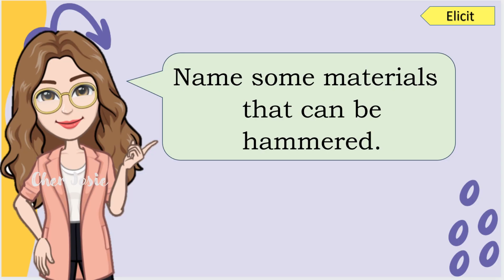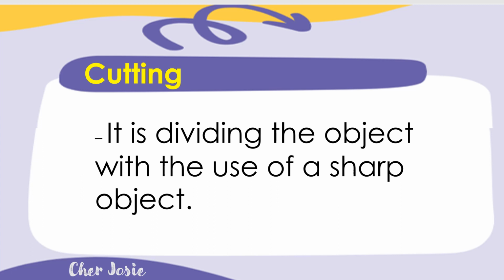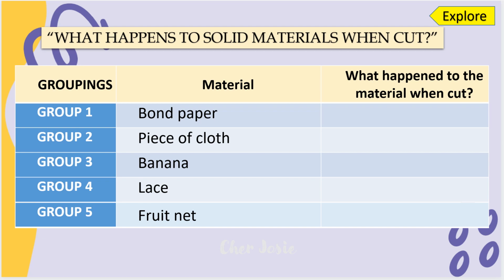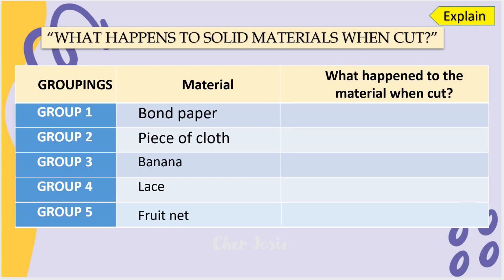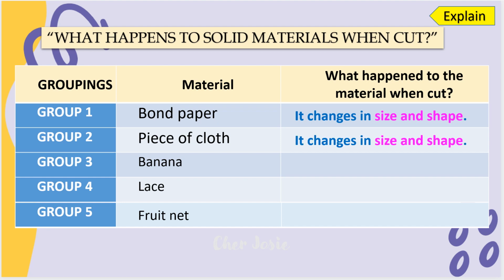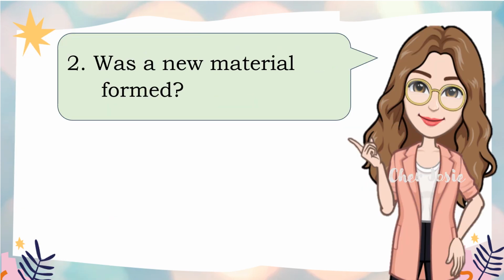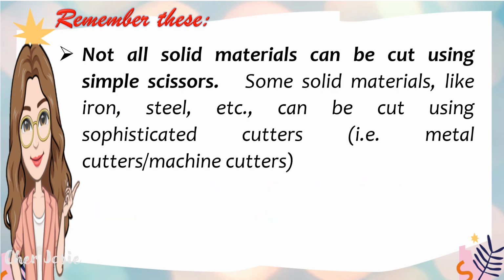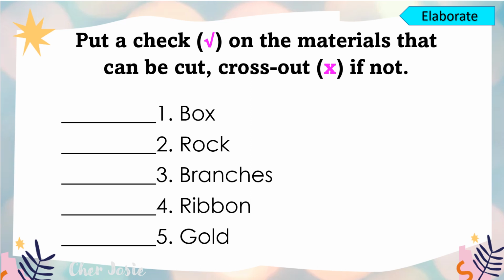Science 4 Quarter 1- WEEK 5 Changes in Solid Materials When Cut- MELC Based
Hello everyone! Thank you for visiting my channel. I hope you learn something from this. Stay safe everyone. God bless